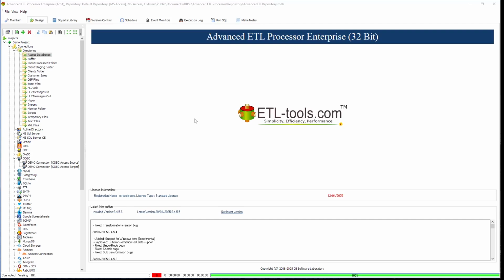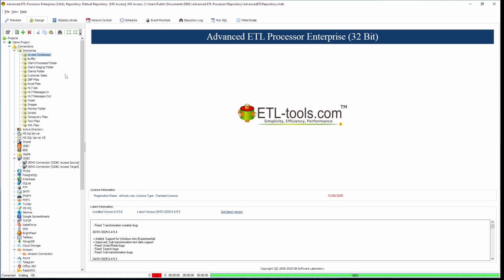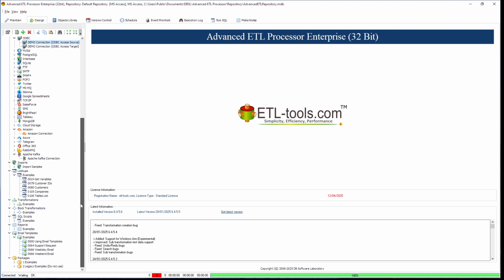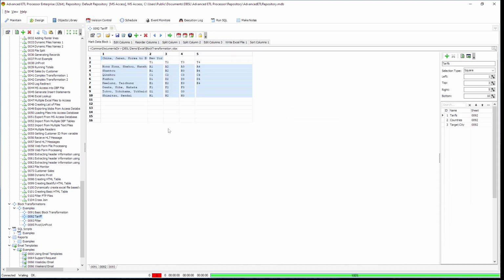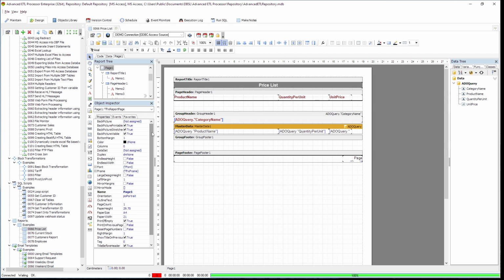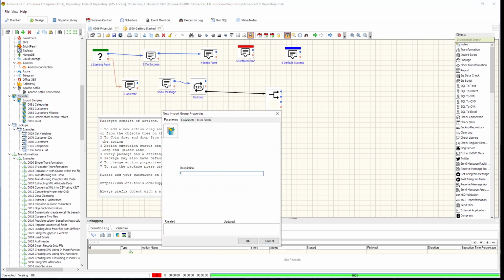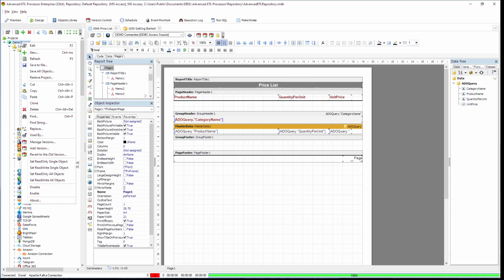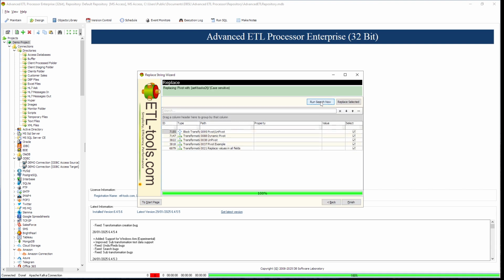Getting familiar with the User Interface | Advanced ETL Processor Tutorial 🎥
In this video, we explore the Advanced ETL Processor user interface and it's mine components.

📌 *Got questions?*
Ask them on our support forum!